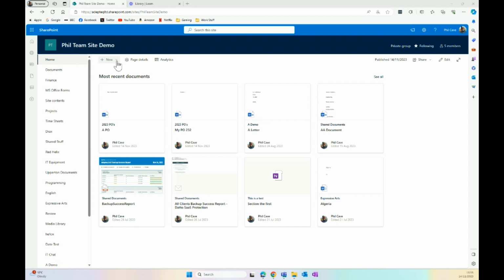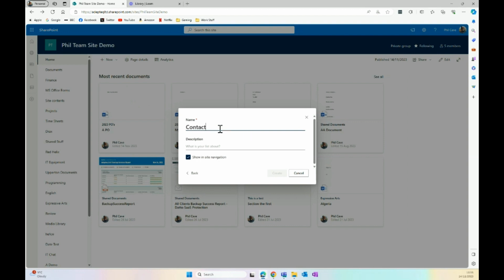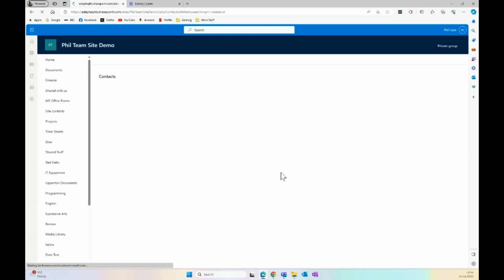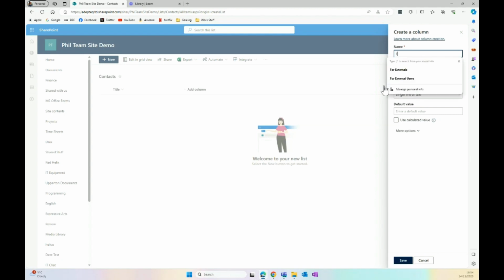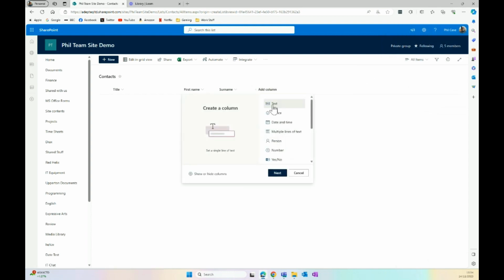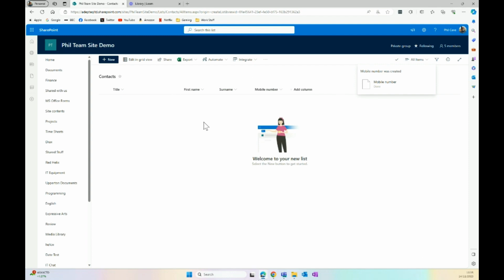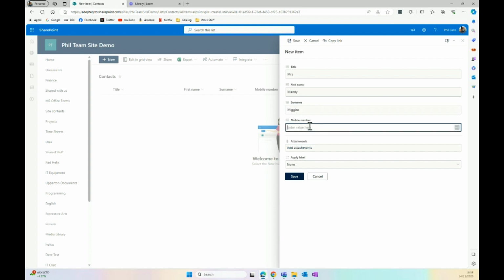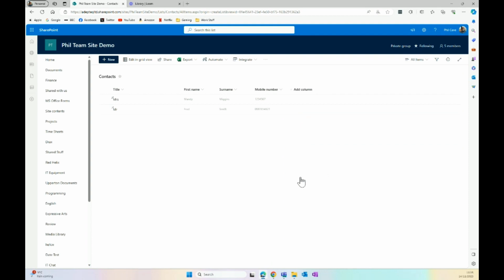SharePoint Intranet Free Trial Week 4: Creating and Using Lists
Enter the world of dynamic Microsoft lists in SharePoint. Explore how these versatile tools can revolutionise your task management, issue tracking, and inventory maintenance. SharePoint's lists are not just digital checklists; they are the backbone of streamlined resource allocation.

Discover how they create more value for every pound spent, drive better return on investment, and set the stage for improved revenue generation.

SharePoint isn't just a tool; it's the driving force behind a motivated and high-performing workforce.

Don’t miss this opportunity to experience SharePoint’s transformative potential. Sign up for our free trial now and discover how SharePoint can elevate your business, enhance your team’s performance, and drive better financial success. Let’s embark on this journey today!